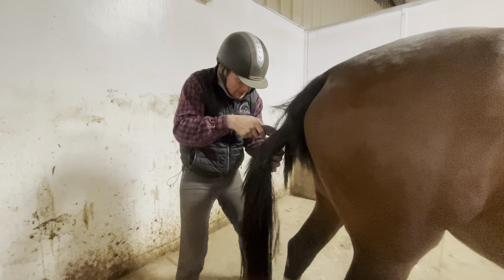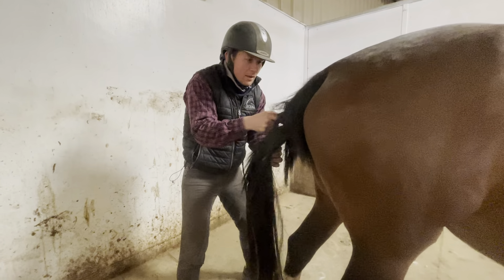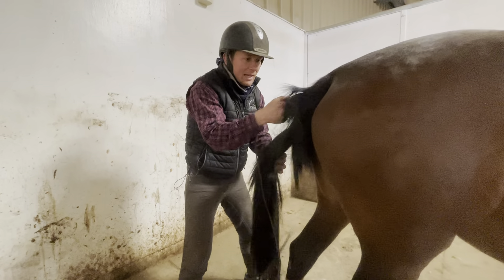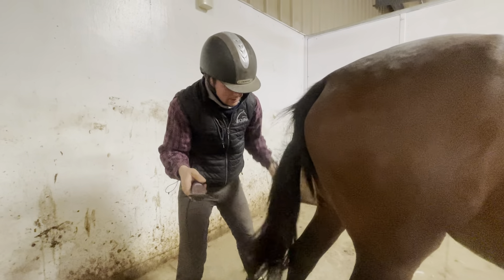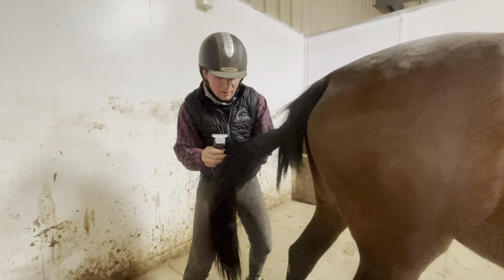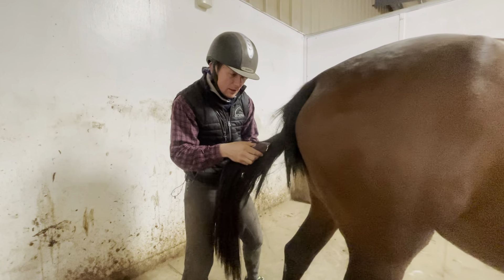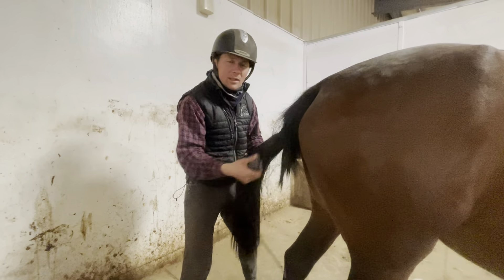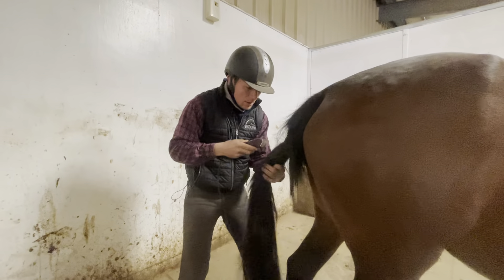Clipping Lusitano broodmare